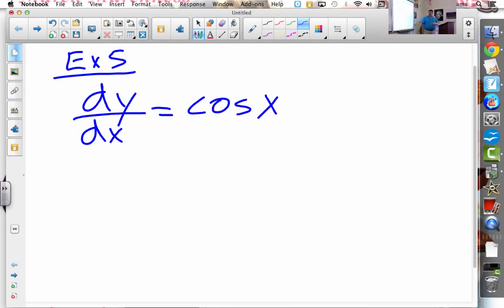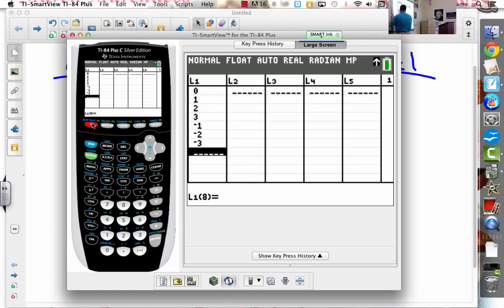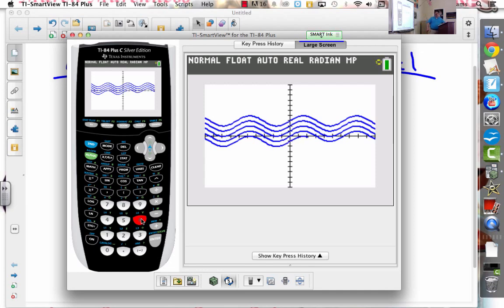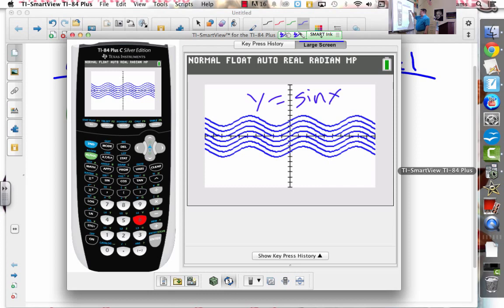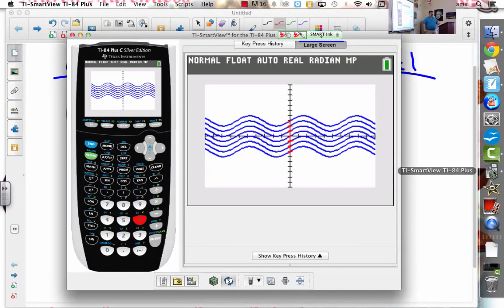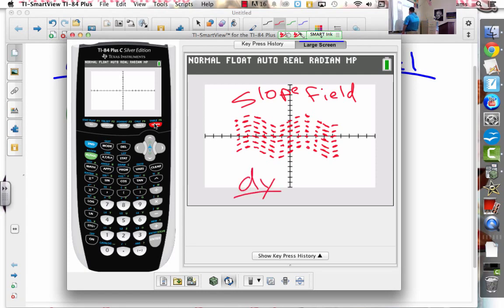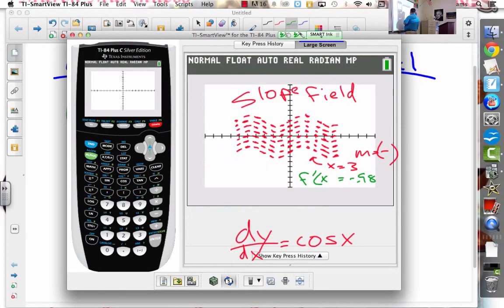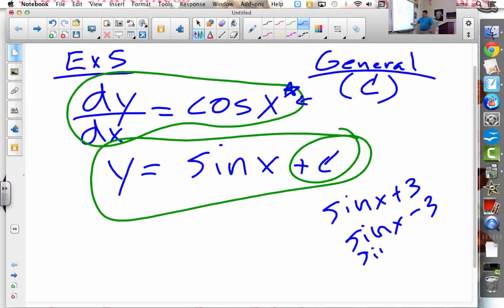AP Calculus 6.1 Slope Fields Example 5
Mr. Adams teaches AP Calculus - 6.1- Slope Fields and Euler's Method. In this video Tom Adams will explain: Differential Equations, slope fields, Euler's Method, and why differential equations have always been a prime motivation for the study of calculus and remain so to this day. Purchase a TI-84 CE Calculator: